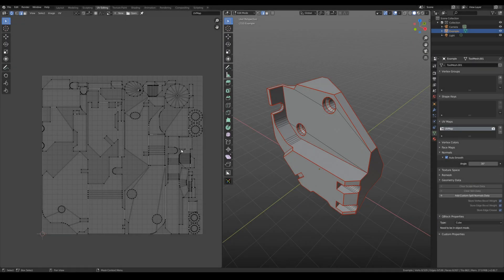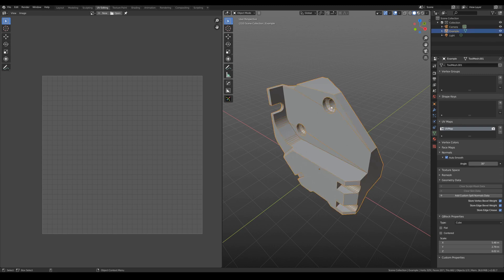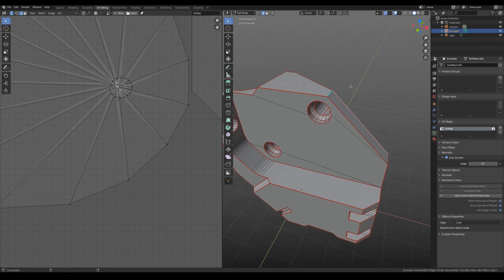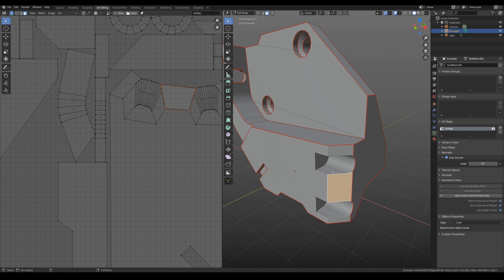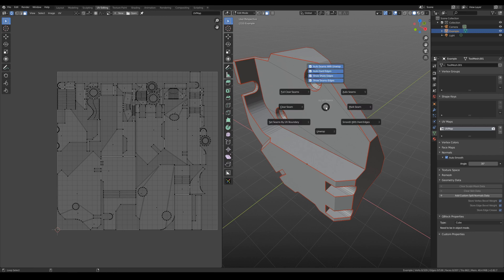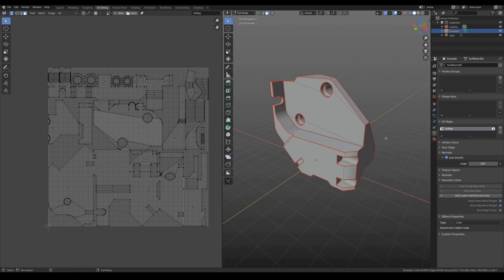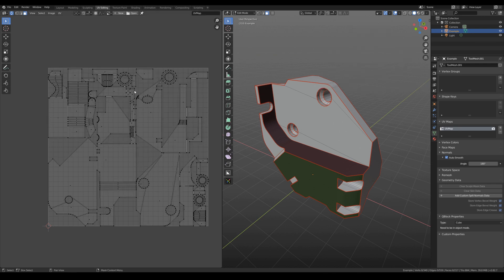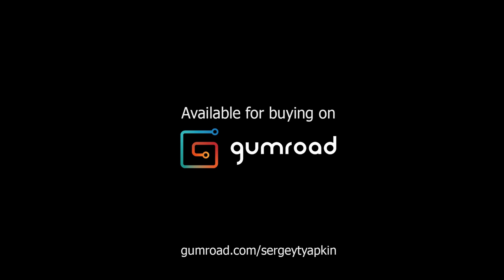UV Seams Kit for Blender (outdated)